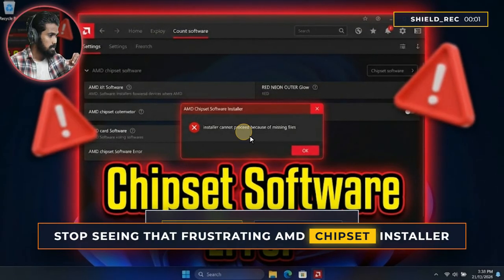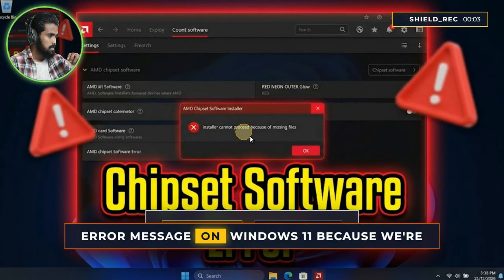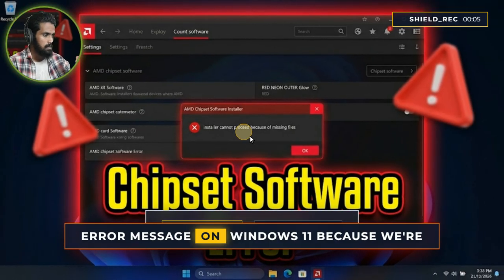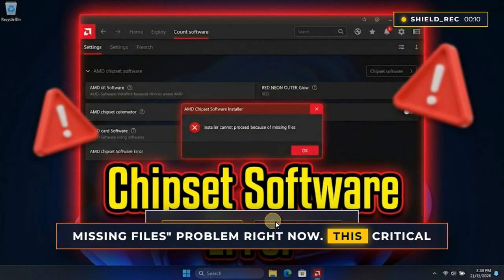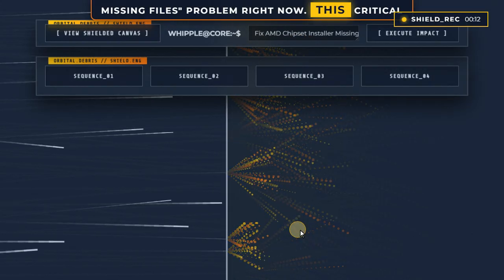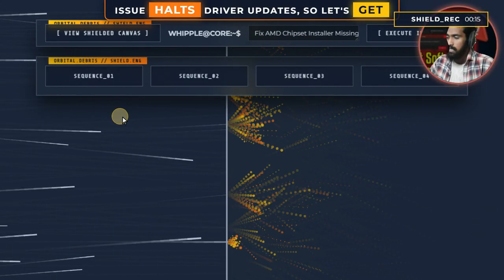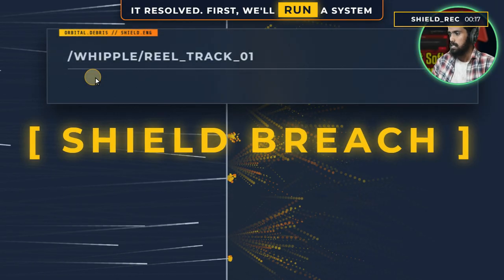Get Rid of AMD chipset software installer cannot proceed because of missing files error keep happeni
Get Rid of AMD chipset software installer cannot proceed because of missing files error keep happening

Fix AMD Chipset Installer Missing Files Error on Windows 11. This persistent error message can halt critical driver installations, leaving your system vulnerable and underperforming. Learn the definitive steps to resolve the "installer cannot proceed because of missing files" issue and get your AMD chipset drivers updated correctly. We provide a clear, actionable guide to overcome this frustrating Windows 11 installation obstacle.

Timestamps:
00:00 Intro & Cause
00:15 Verify System Files
00:32 Clean Install Drivers
00:50 Adjust Permissions
01:08 Rollback Driver

Topic Covered:
• AMD chipset software issues
• Windows 11 installation problems
• Missing files error resolution
• Driver update solutions
• System file integrity checks